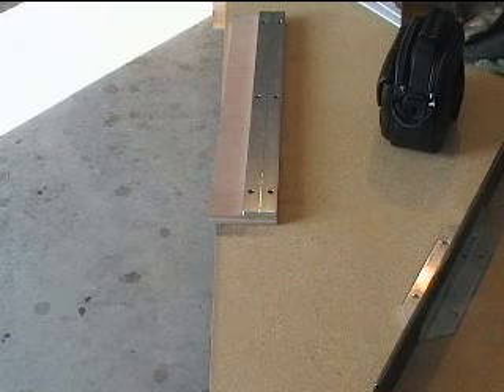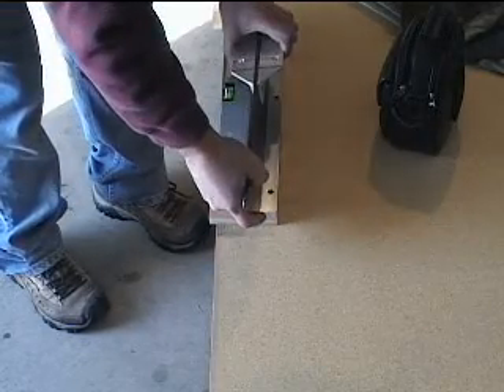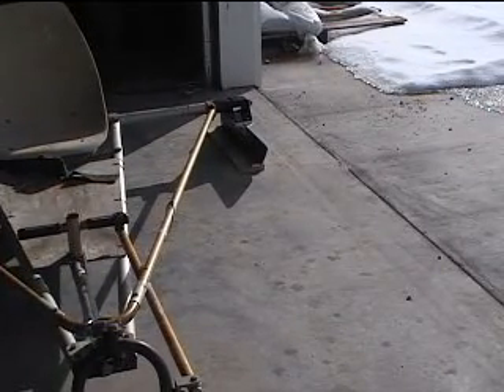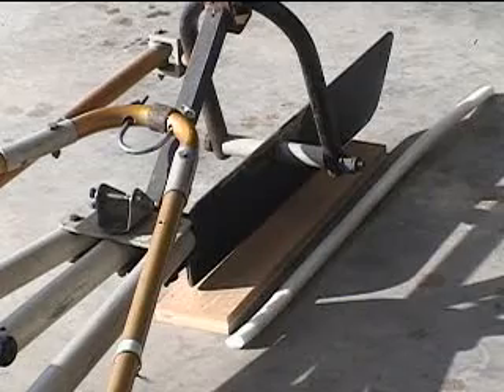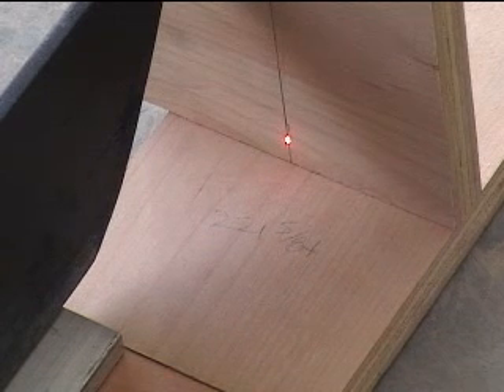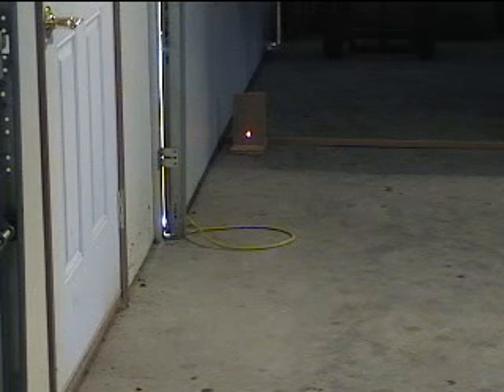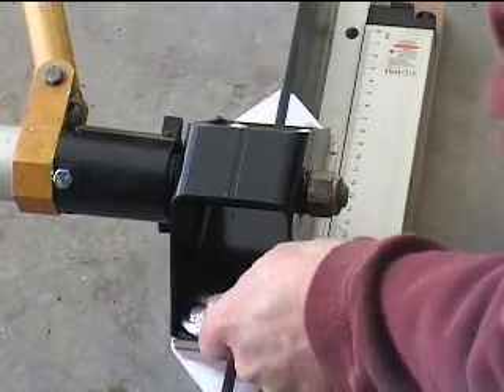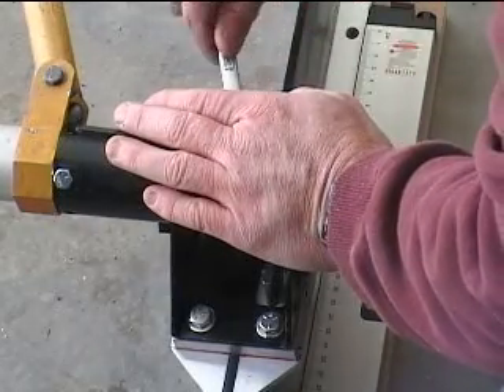Aligning_Iceboat_Runners_Take_Two.mpg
Aligning iceboat runners using grooved edge guides and a laser

John Eisenlohr